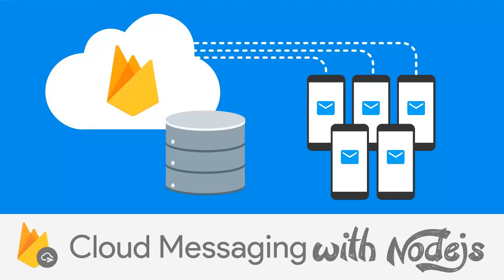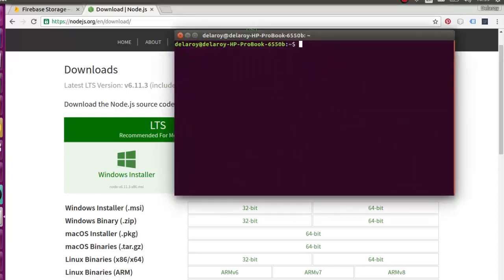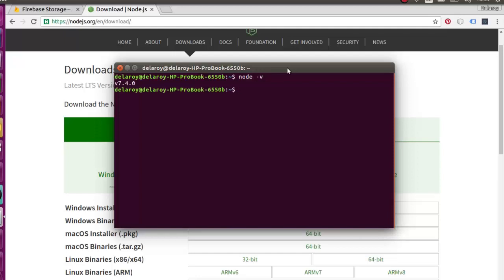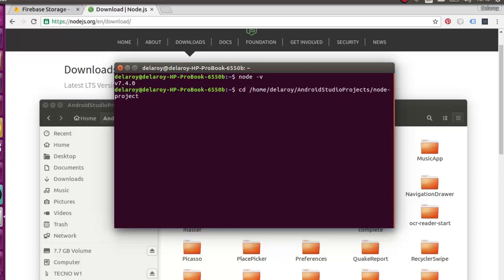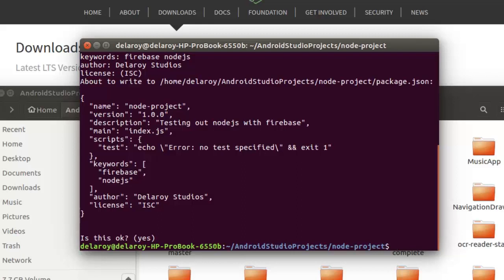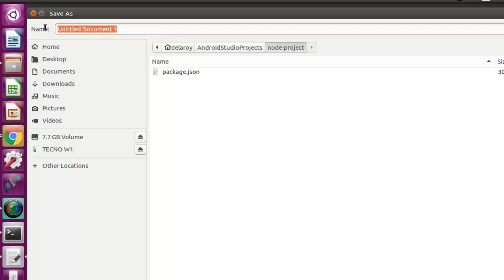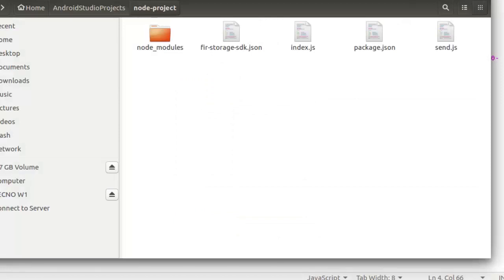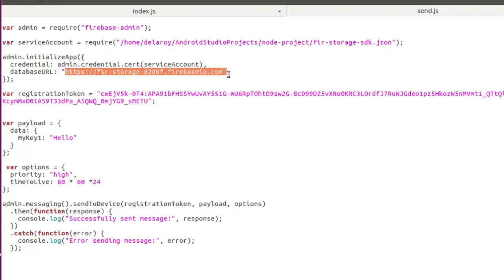Sending Firebase Cloud Messages from a Node.js Server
Node.js takes the V8 JavaScript engine and repurposes it to provide a server-side runtime environment for executing JavaScript code. The result is an extremely fast, efficient and scalable environment in which to create and serve dynamic web content.
Node.js includes a range of modules that provide specific functionality such as networking and database access. One such module is the Firebase Admin Node.js SDK provided by Google to allow Firebase cloud messaging to be implemented within Node.js code.